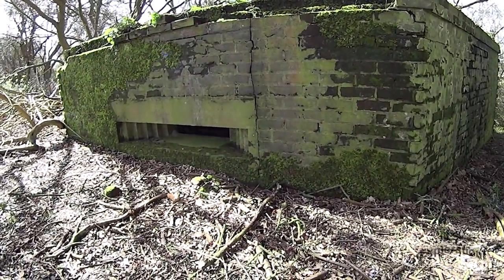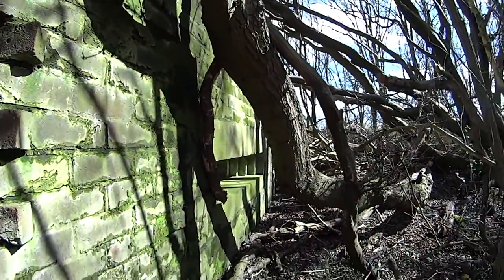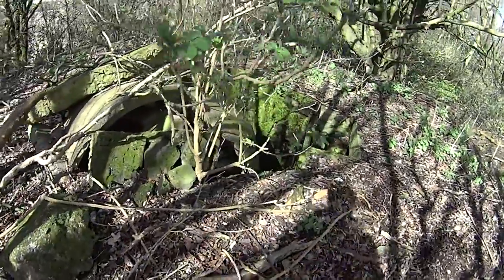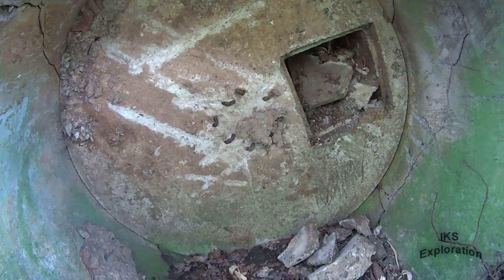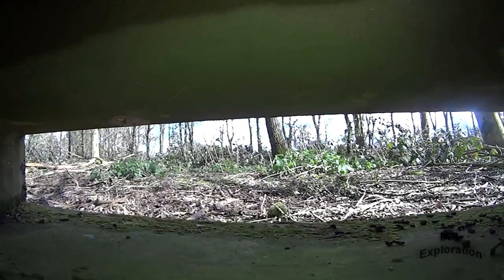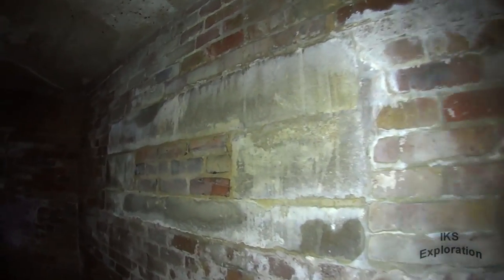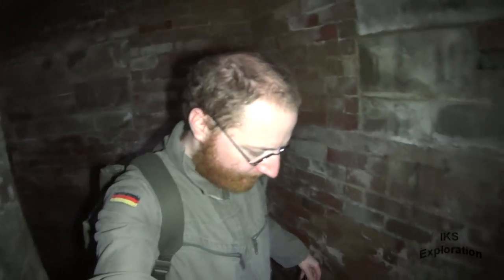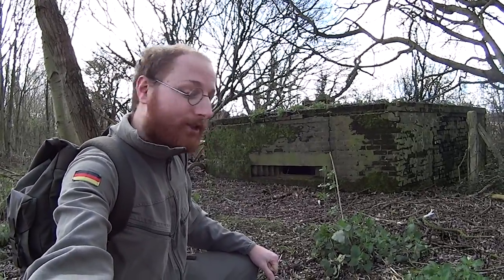RAF Detling WW2 PILLBOX BUNKER IN THE WOODS (Bunker & Tunnel Exploring)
This is a pill box located at RAF Detling, nothing too great about pill boxes but still an explore for you folks.